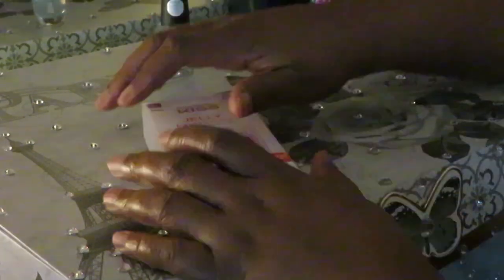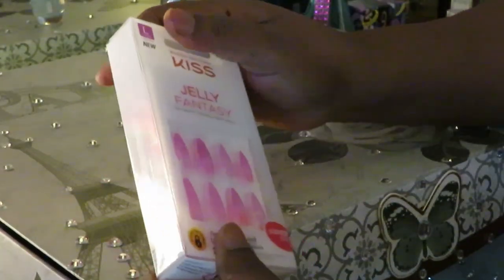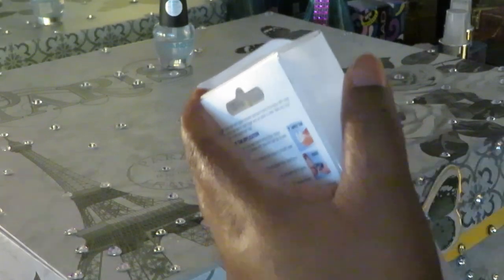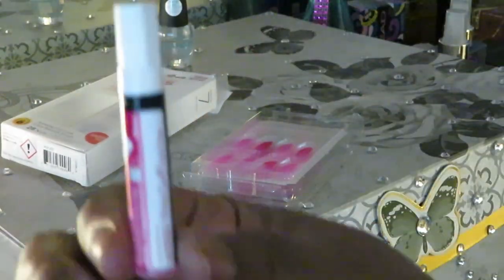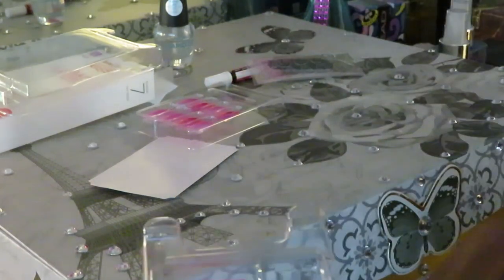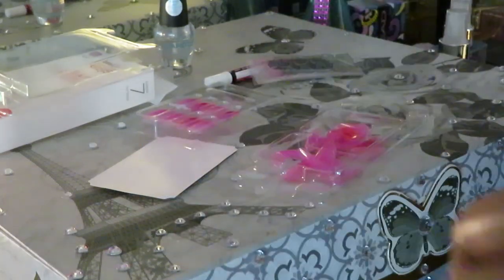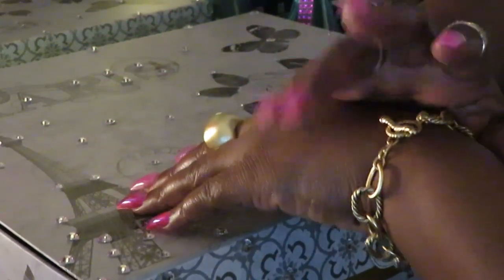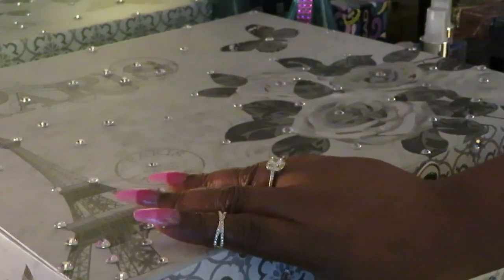Pink Translucent Nails | Kiss Nails | Arickamisha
I have to give my honest opinion on these nails. I don't like they way the nails look you can clearly see through the nail and see my real nail. These nails are not for me.